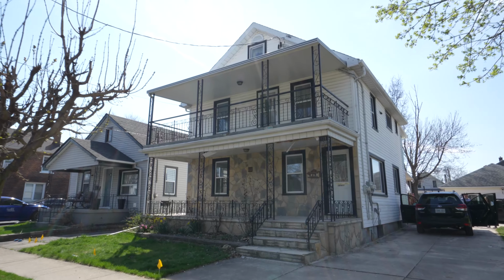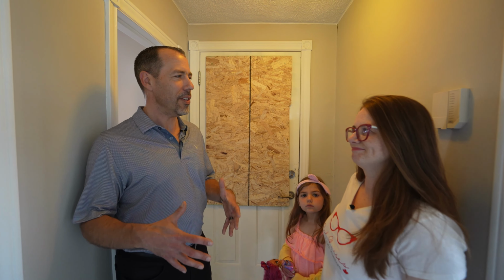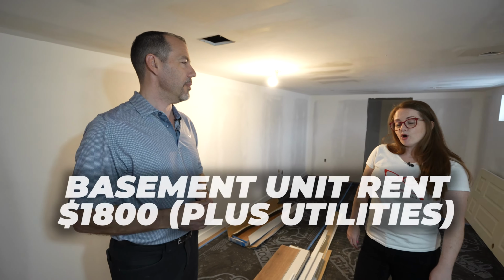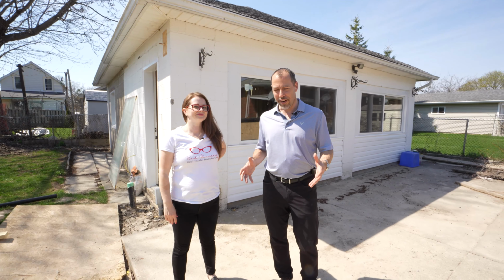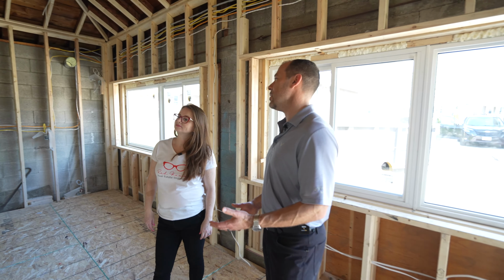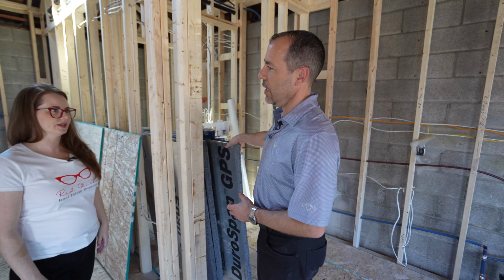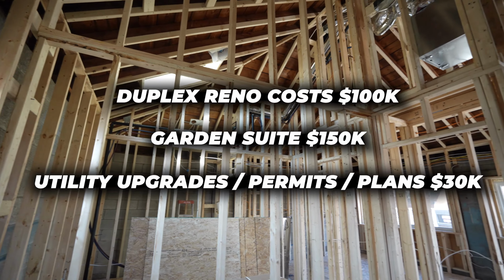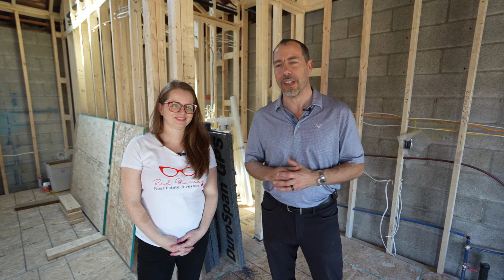How to Turn an Old Garage into a Rental Cash Cow!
With the Province of Ontario's Bill 23 making it easier to turn duplexes into Triplex's, Emily Dwyer had her eye on this property that had all the makings of a great Garden Suite Unit.  This property renovation has not come without it's challenges, so tune in to see what Emily has had to work through.
The best part is, her after repair value should be on point despite a turbulent real estate market the past 6-10 months in Canada!

Kory MacKinnon is a former Corporate trainer who retired from his day job by investing in real estate part-time over 6 years.  Having successfully completed over a dozen REI  strategies Kory now mentors others through one of the fastest growing Real Estate Coaching brands in Canada.  This channel was created to help people with the mindset, industry knowledge and action taking required to be a successful real estate investor and burn their 9-5.  Kory is frequently asked to speak on Real Estate, Investing, the BRRRR Strategy, Mindset or Personal Development.